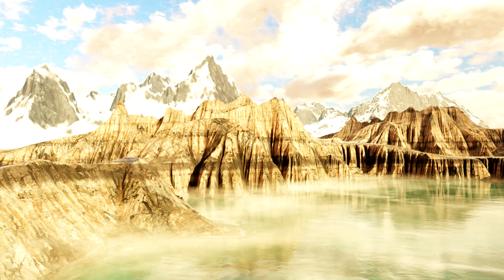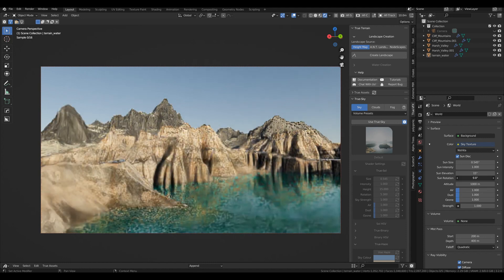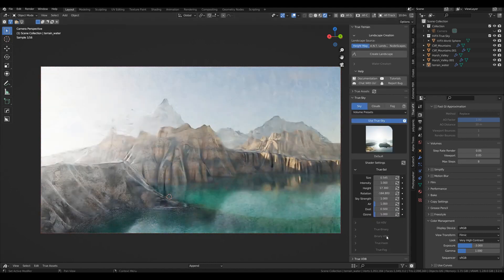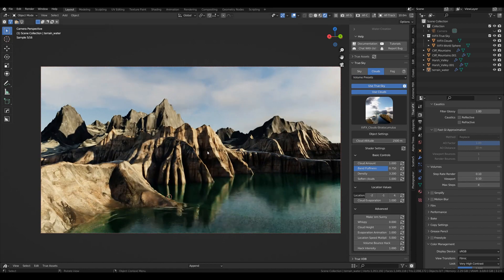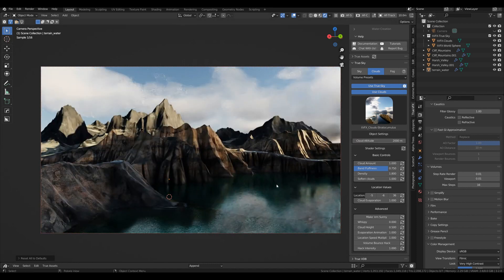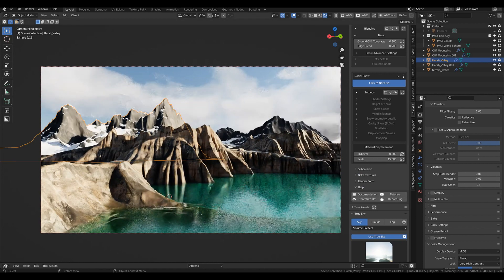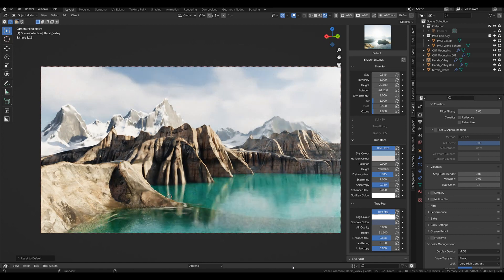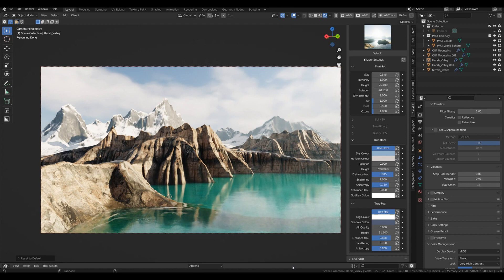True Sky for Blender! Just WOW!!!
Finally! It´s here! TRUE SKY from True-Vfx!
I have tried almost all available sky, light and cloud addon for Blender, but nothing comes even close to this.

In this video I´m sharing my basic workflow with you and although the addon is pretty straightforward to use, it may contain some useful stuff for some of you.

Other awesome Stuff I use can be found here:
- True Assets

If you have as many add-ons as I do, you should definitely give Clean Panels a look too:

. Bergmir´s Sky Magic (HDRI Addon):
- My Custom Materials for True Terrain for even more diversity in your landscapes: